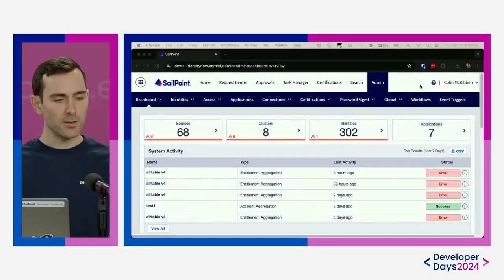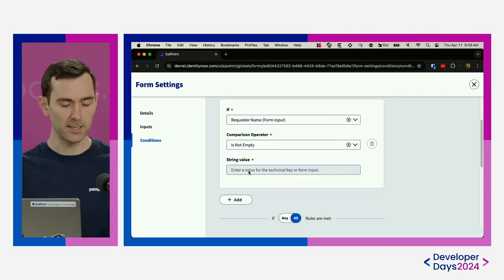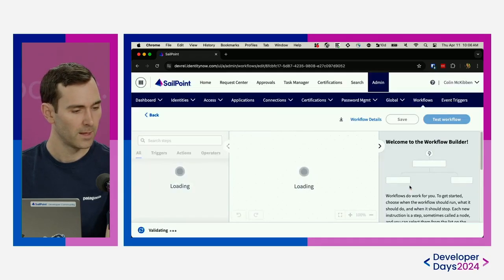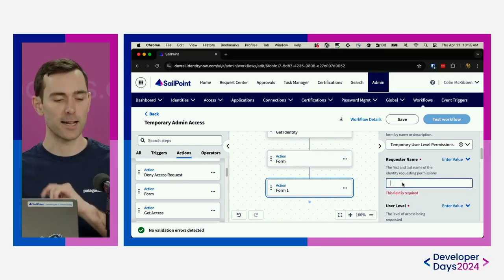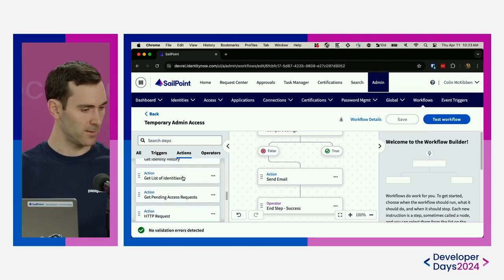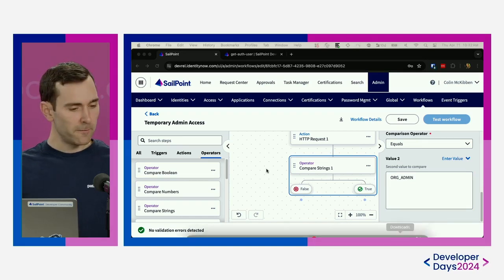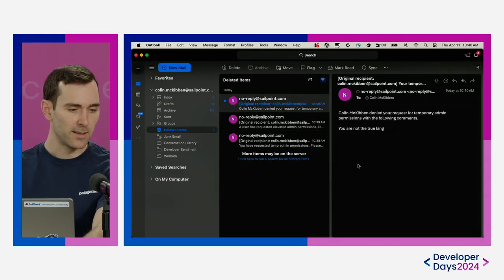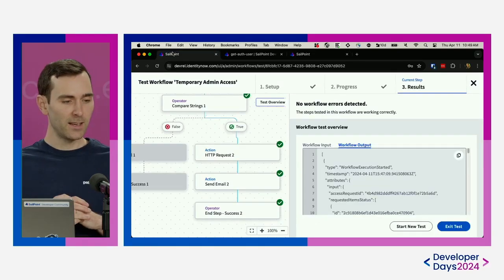Building advanced workflows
Click here to discuss this session, talk to the presenter, and get access to the resources shared by the presenter in the SailPoint Developer Community Forum